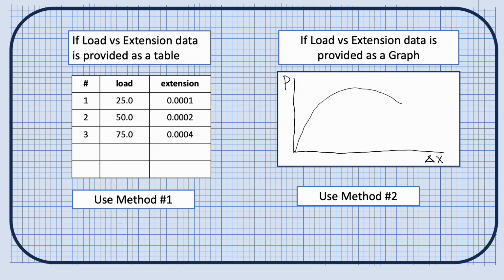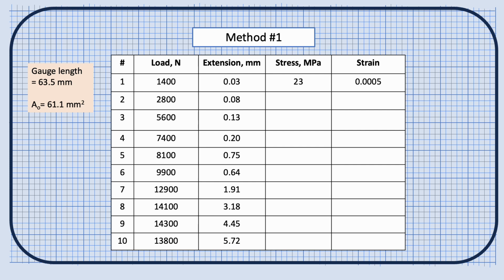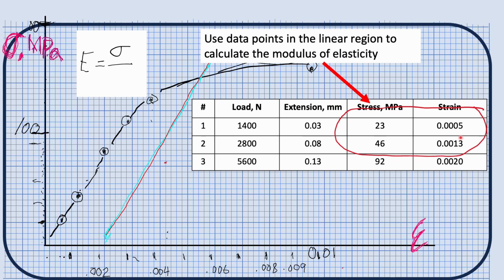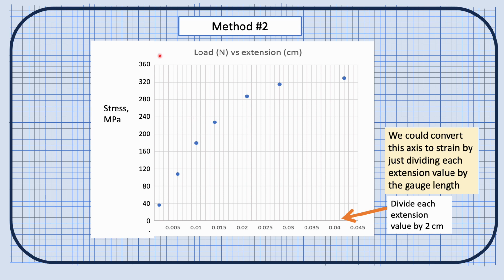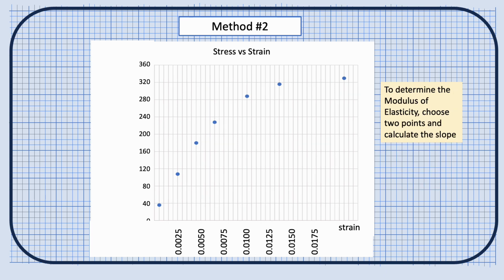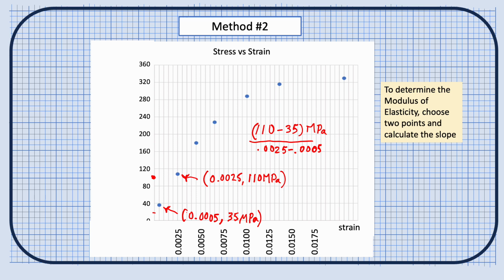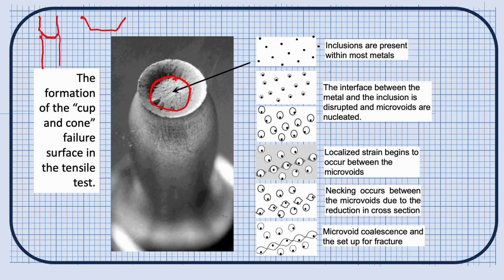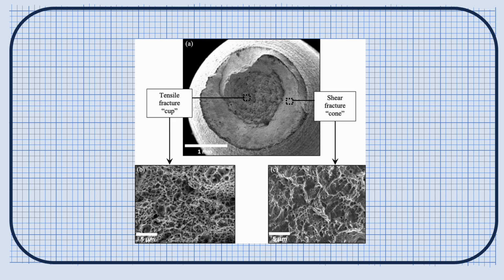T3 Method 1 and Method 2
Depending on how you're given load vs extension data, this video shows you how to convert to Stress vs Strain data. From this, you can calculate the 0.2%offset yield strength and the modulus of elasticity